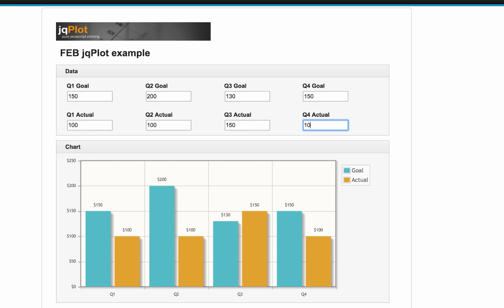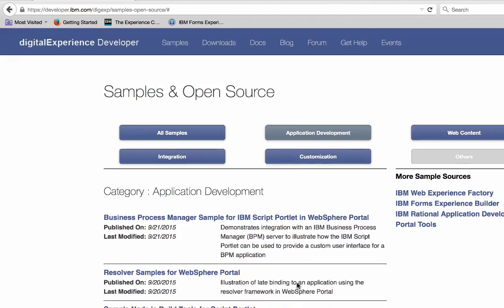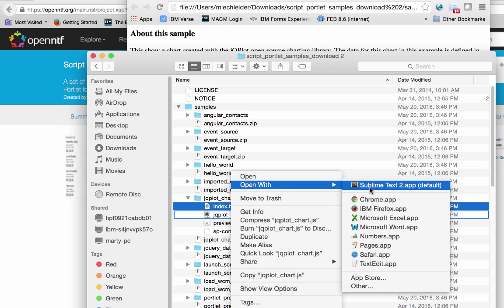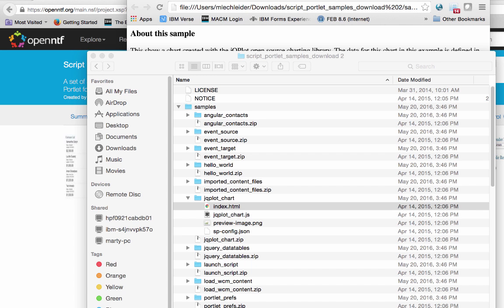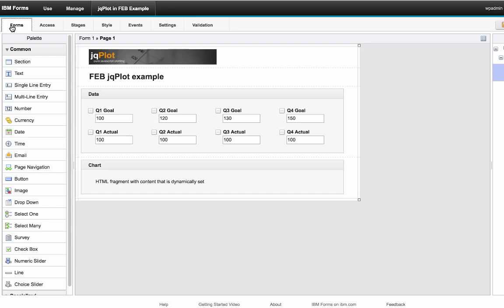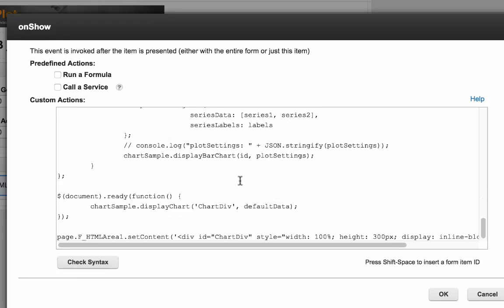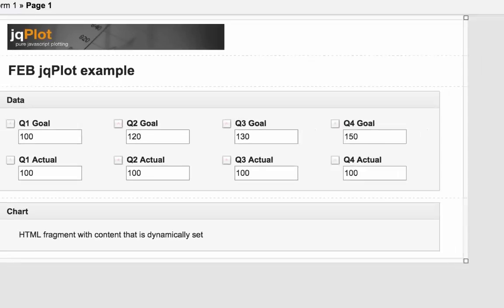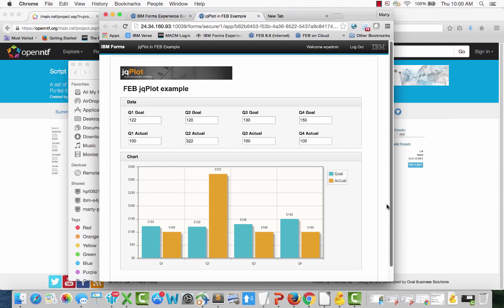Using jqPlot with Forms Experience Builder